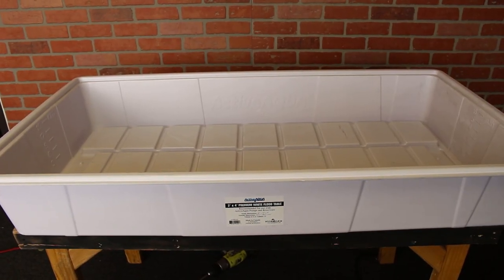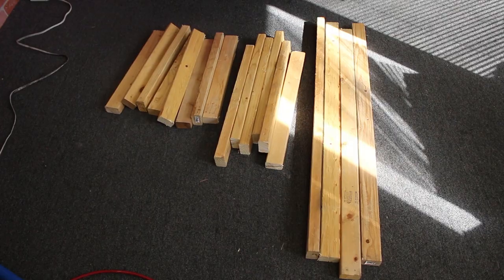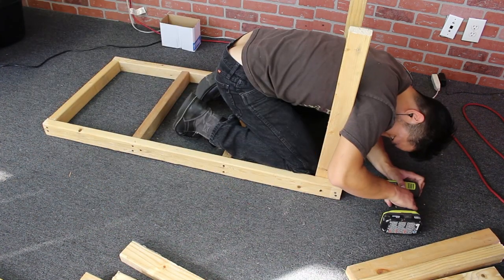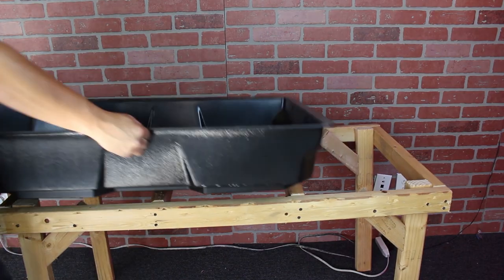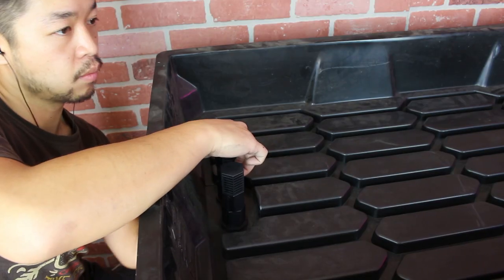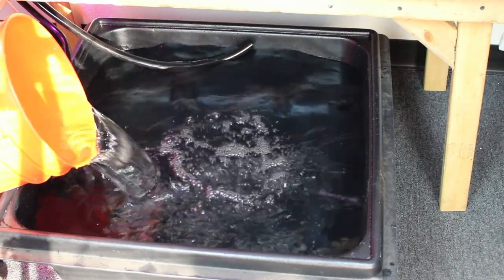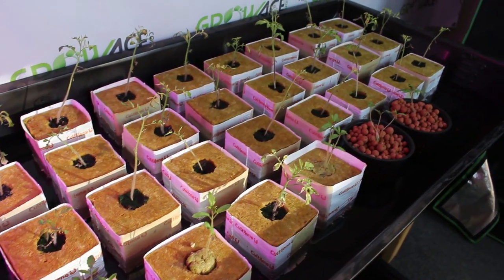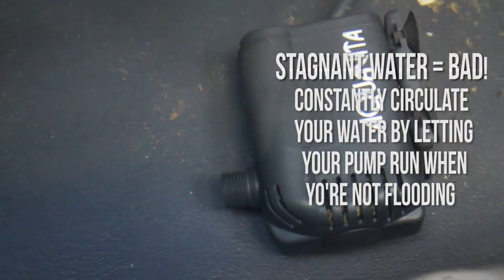How to Set Up a Basic Flood and Drain (Ebb & Flow) Table for Hydroponics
A flood and drain hydroponic system (aka ebb and flow) is a cost effective setup for any indoor gardener planning on scaling their production. Watch how to make your own hydroponic system in a few easy steps! This is the easiest ebb and flow setup instructions.